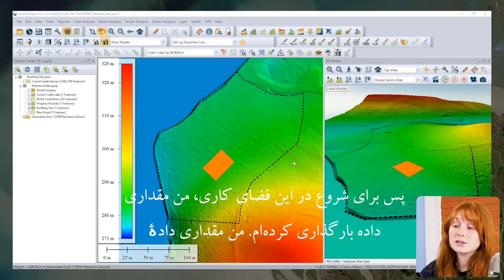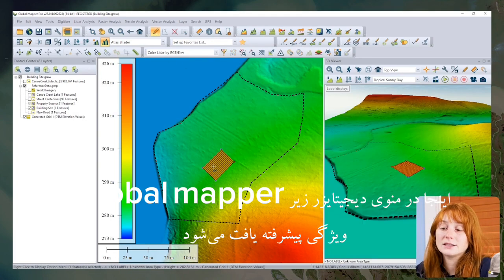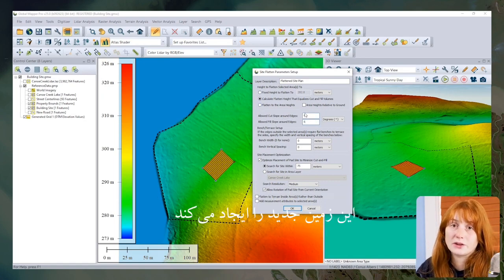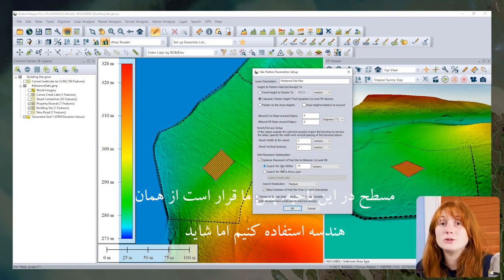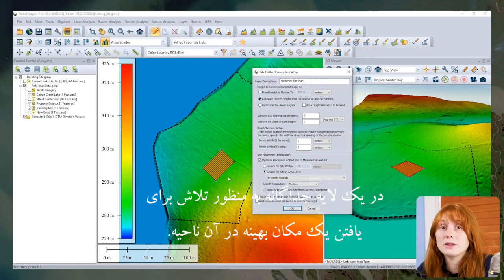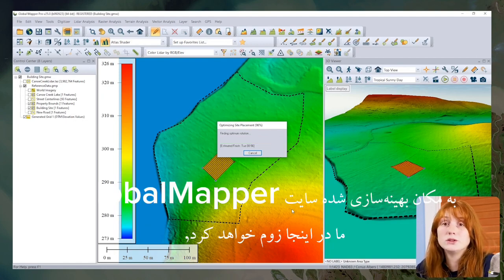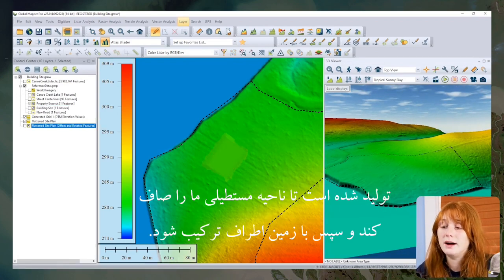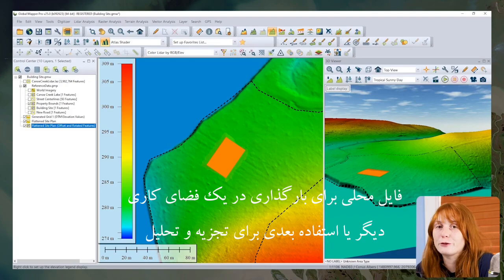تسطیح بخشی از زمین و محاسبه حجم خاکریزی و خاکبردارب با زیرنویس فارسی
اگر روی زیر نویس متوجه نشدین در کامنت ها اعلام کنید من خودم آموزش کارو بهتون بدم.
فک کن در یک منطقه کوهستانی میخوای خونه بسازی و باید یک سطح صاف داشته باشی، گلوبال این کار رو برات انجام میده و حجم کارتو بهت میده globalmapper fllating _sit